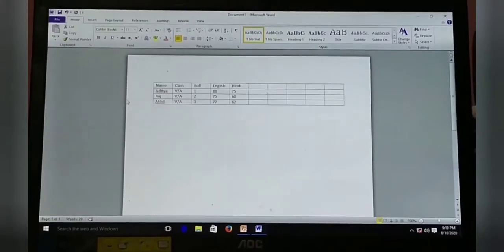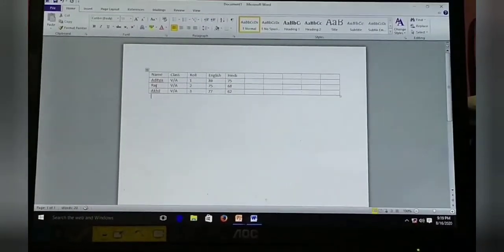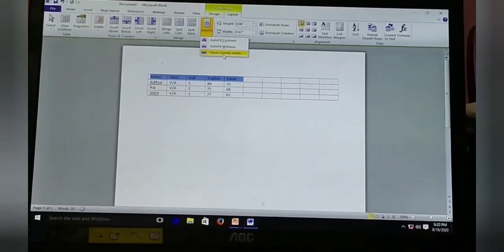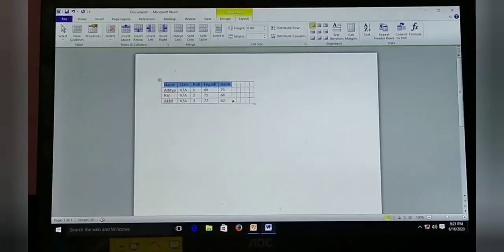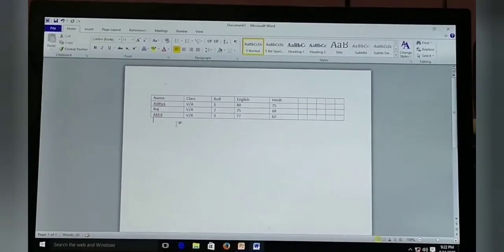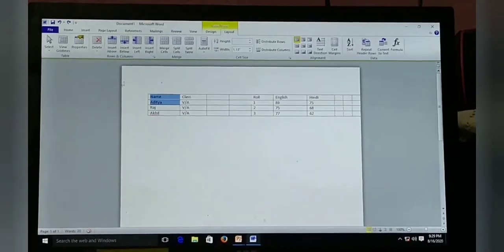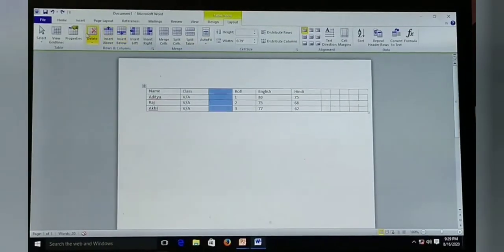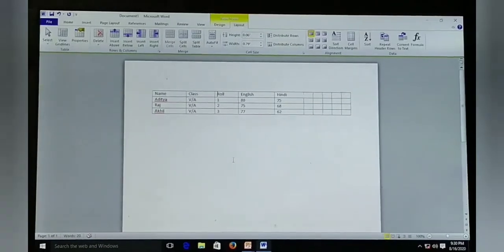class -5 (Ch.3 - Working With Tables)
(Part -2)  (Computer)